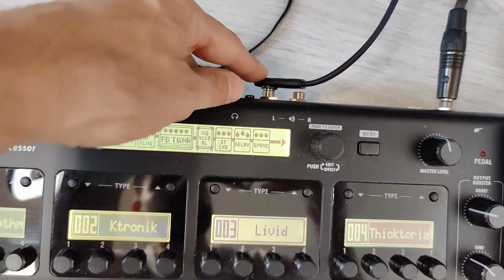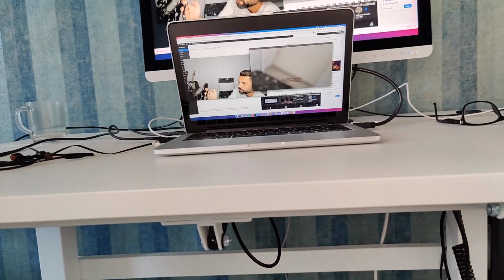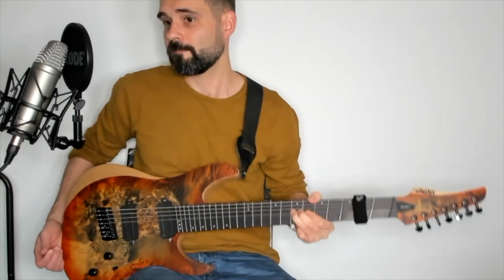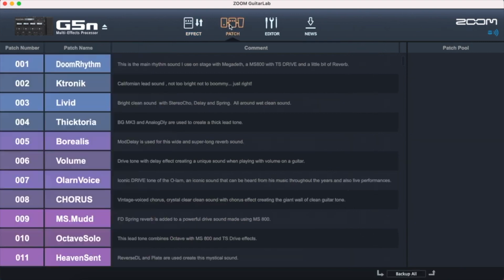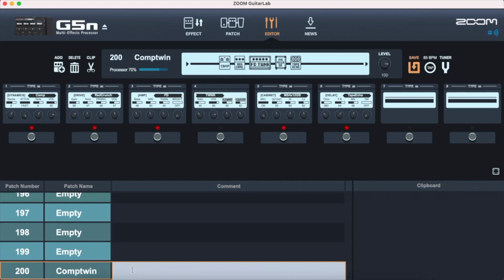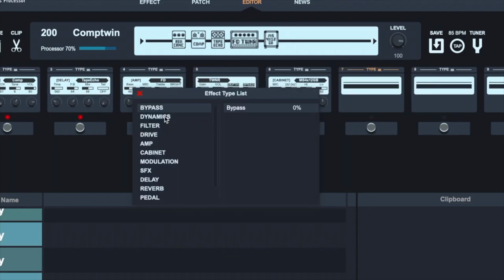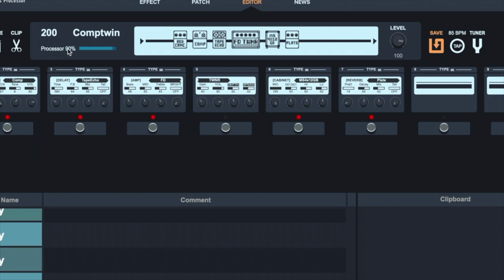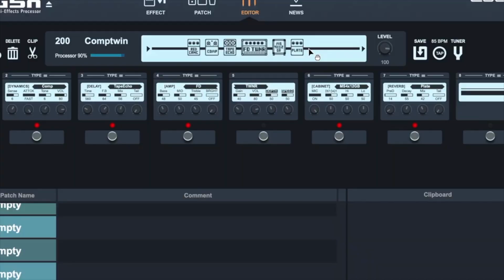Zoom G5N Setup Guide to Amp & to Pc with usb cable: full guide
Here's how to setup the Zoom G5N multi-effects processor with either a guitar cable to your amp or a USB cable directly to your PC.

Check the latest prices and availability of the Zoom G5N

In this video:
00:00 Intro
00:26 USB and Amp cables
01:03 Zoom G5N direct recording usb audio interface
01:45 How to setup the Zoom G5N

Hope you like this full guide to setting up the unit and using it as a usb audio interface directly :)